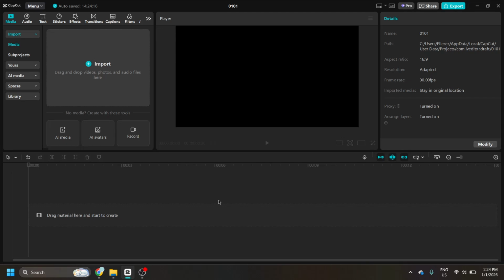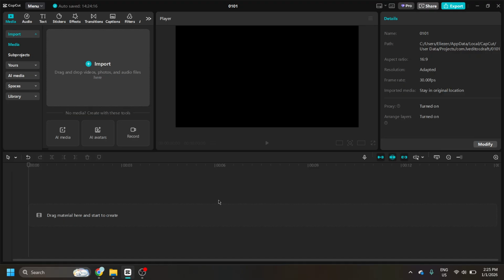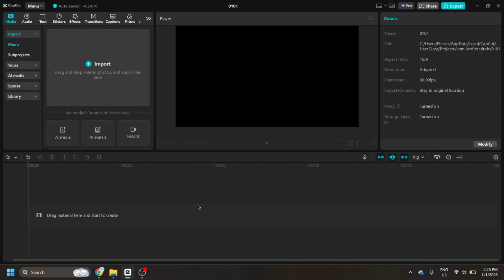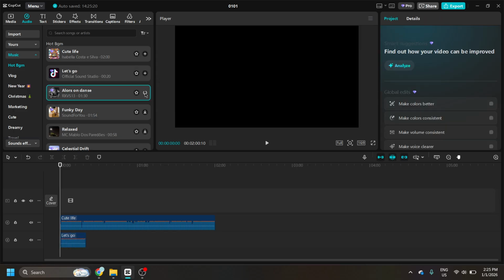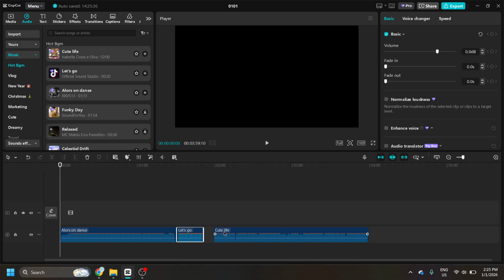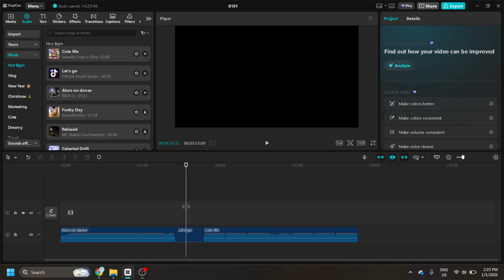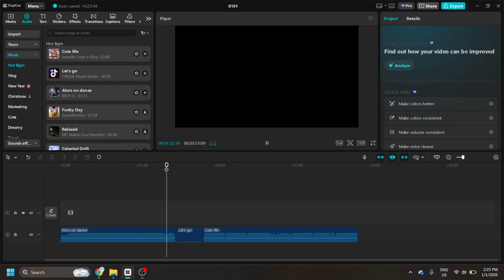How To Mute A Clip On CapCut (Full Guide 2026)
In this video, we discuss how to mute a clip and effectively remove audio from any part of your timeline. This CapCut tutorial ensures you have total volume zero control for a professional silent video or voiceover-only project.

00:00 Intro
00:19 Open CapCut and Load Project
00:37 Adding Multiple Audio Sources
01:05 Select the Audio Clip to Mute
01:28 Locate Volume Controls
01:40 Drag Volume Down to Zero
01:53 The Result of Muting
02:15 Conclusion and Review